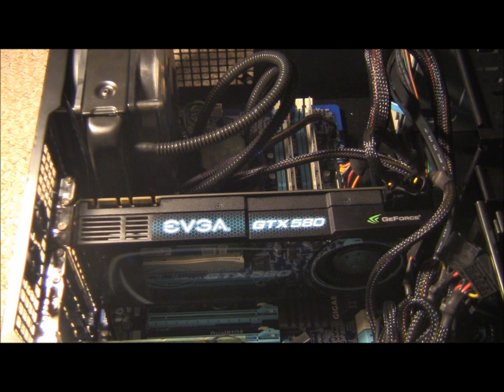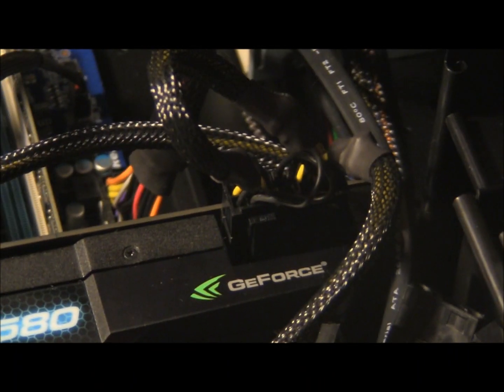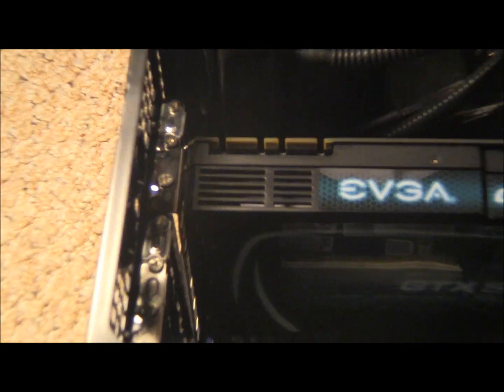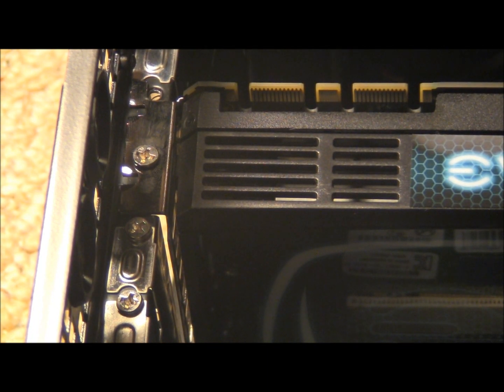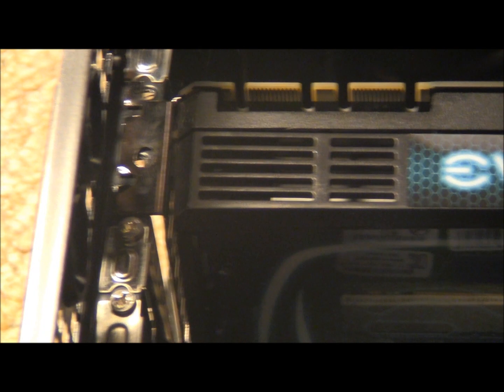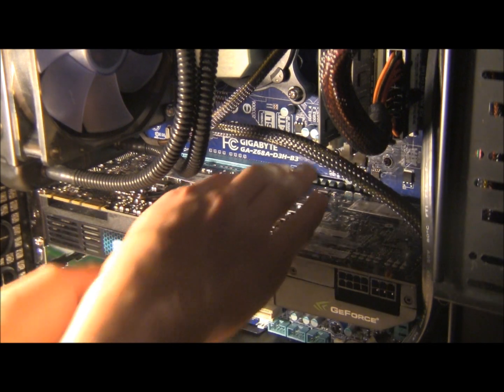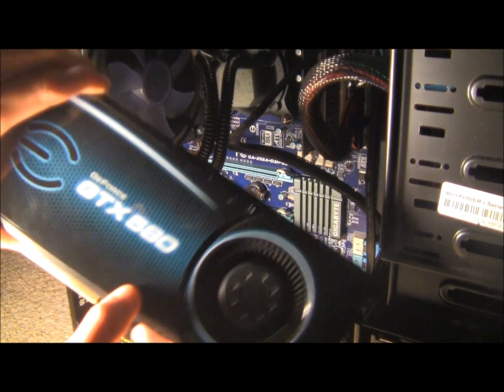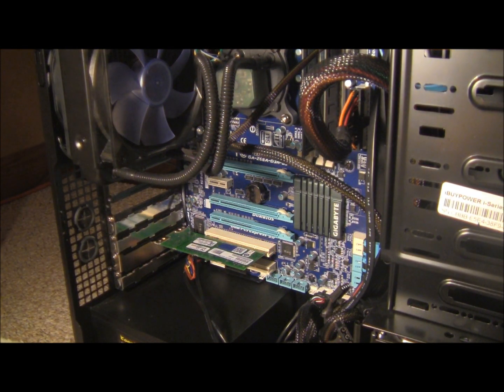How To Remove Your Graphics Card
Computer g33ke here!